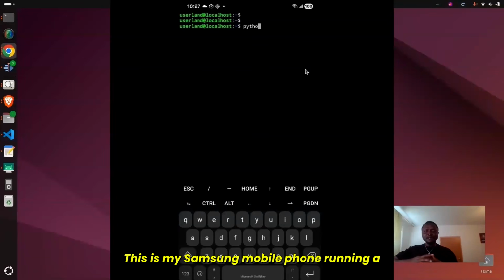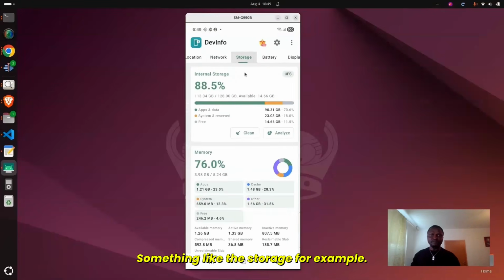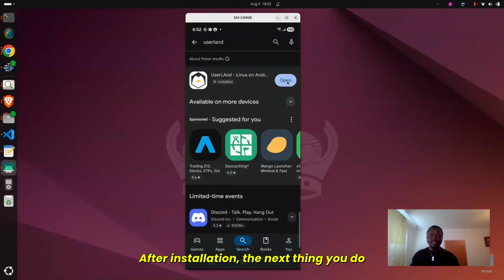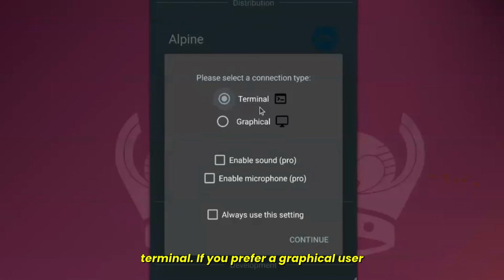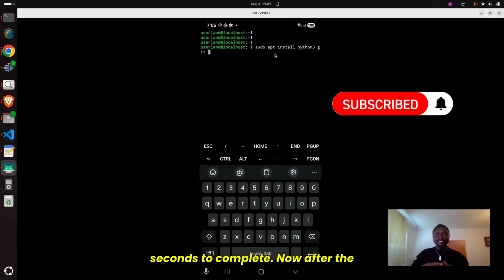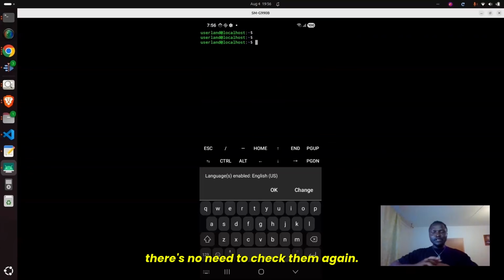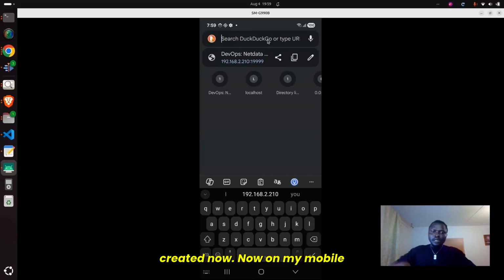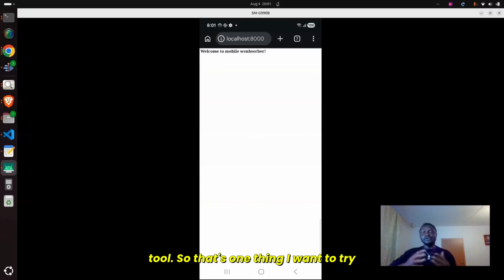I Replaced Android with Linux - On My Samsung Phone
In this video, I’m showing you exactly how I replaced the standard Android experience with a full Linux desktop environment on my Samsung phone. If you've ever wanted to turn your mobile device into a portable Linux PC for coding, networking, or DevOps work, this step-by-step setup will show you how to unlock the true power of your hardware.

Learn how to install Ubuntu Linux on a Samsung phone, run Linux commands, install packages, use Git and Python, and host a simple web server directly from your Android device. This beginner-friendly Linux on Android tutorial is perfect for anyone learning Linux, DevOps, cloud computing, cybersecurity, or system administration.

📱 In this tutorial you will learn:
• Check your Android phone hardware specifications
• Install UserLAnd on Samsung Android
• Run Ubuntu Linux without rooting your phone
• Use the Linux terminal on Android
• Update Ubuntu packages
• Install Python3, Git, Vim, and OpenSSH
• Create and host a web server from your phone
• Access your website using a mobile browser
• Understand the limitations of Linux on Android

⏱️ Chapters:
00:00 Turned My Samsung Phone Into a Linux PC
00:08 What We Are Building With Android Linux
00:22 Checking Samsung Phone Hardware Specifications
01:15 Installing UserLAnd on Android
01:55 Installing Ubuntu Linux Without Root
02:31 Choosing Ubuntu Terminal Environment
03:04 Using Linux Commands on Android
03:22 Updating Ubuntu Packages
03:39 Installing Python, Git, Vim and SSH Tools
04:34 Creating a Web Server on Android
05:13 Running a Python Web Server
05:38 Accessing the Website From the Phone Browser
06:01 Limitations of Linux on Android
06:30 Future Linux Desktop Experiment

💬 If you enjoyed this tutorial, let me know:
👉 What Linux distribution would you run on your Android phone?

Welcome to ZekByte Systems.

Practical tutorials, troubleshooting guides, and real-world solutions for modern IT infrastructure, including Linux, networking, DevOps, automation, cloud computing, and system administration.

Topics covered:
• Linux & Open Source
• Android Linux
• DevOps & Automation
• Docker & Kubernetes
• Networking & Troubleshooting
• Cloud Computing
• Server Administration
• Infrastructure Monitoring
• Practical IT Solutions